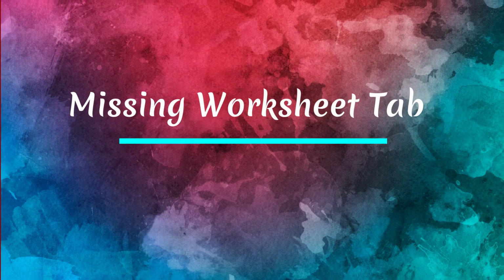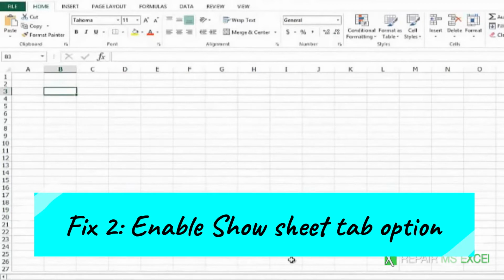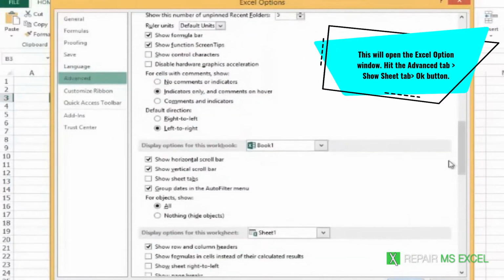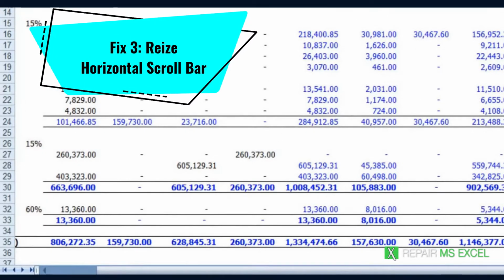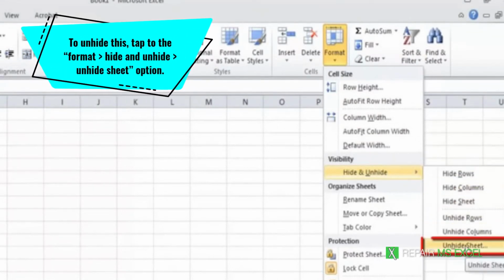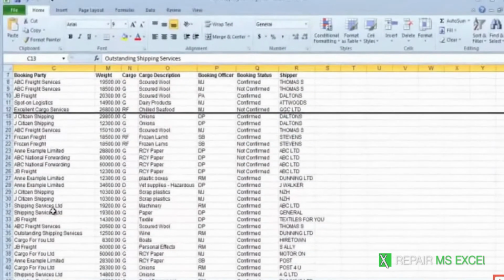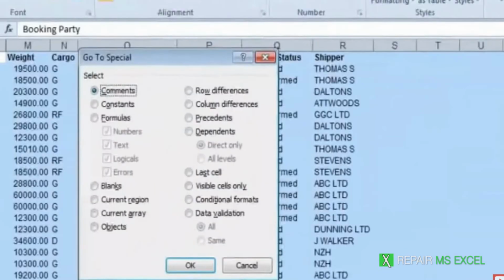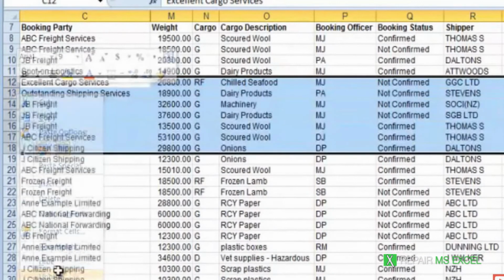How To Restore Missing Cell And Worksheet Tab In Excel?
This video will help you to explore different ways to restore missing cells and worksheet tab In Excel. After trying the fixes you can easily restore your missing cells and worksheet tabs back.